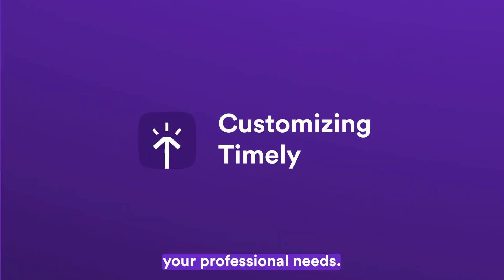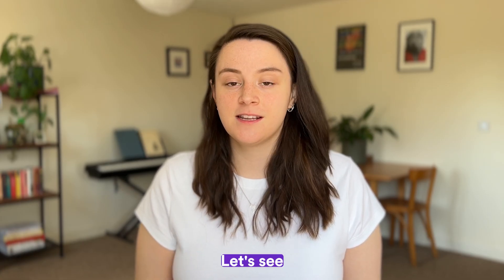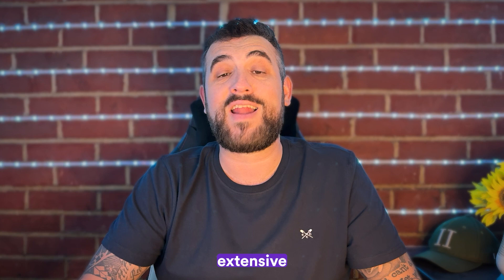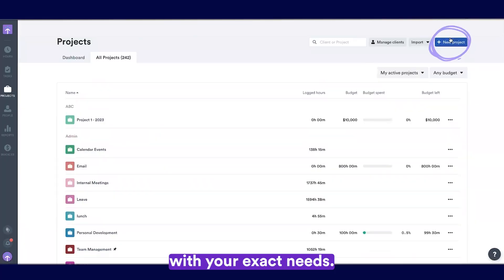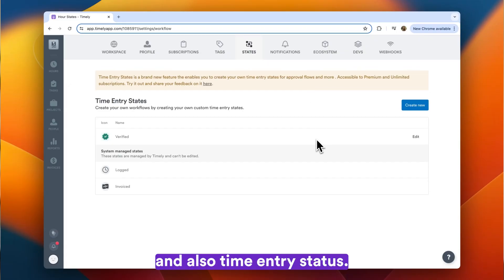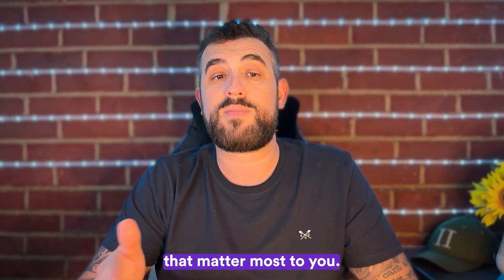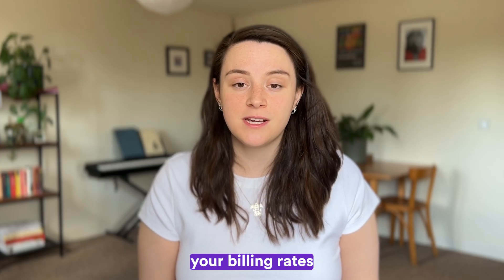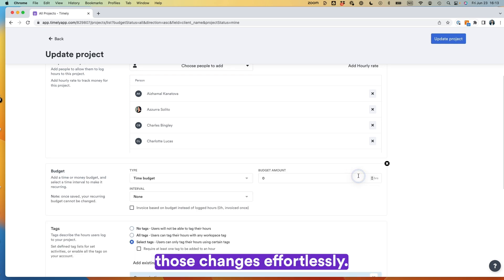Customizing Timely to Meet Your Professional Needs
Customize Timely to fit your business needs.